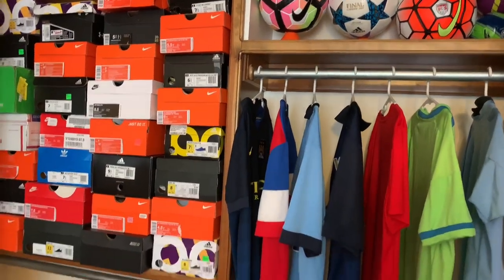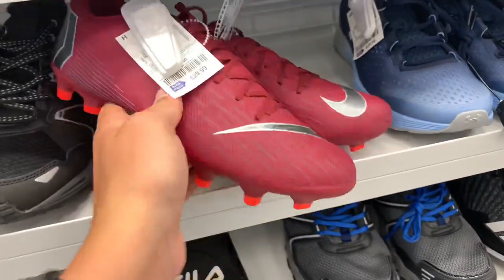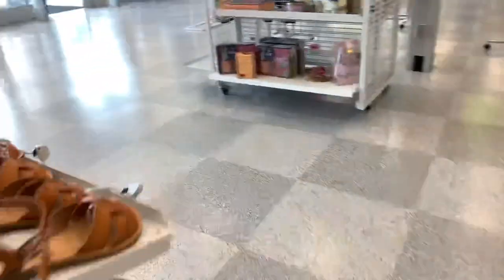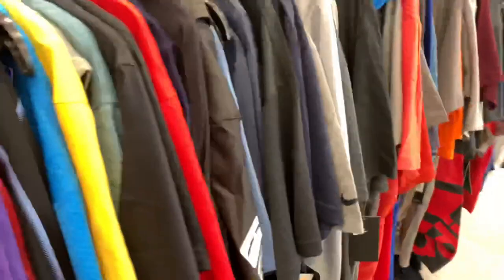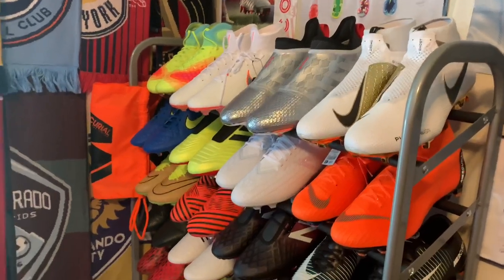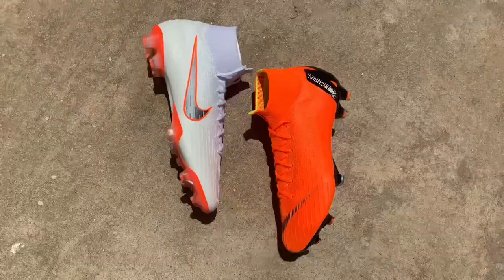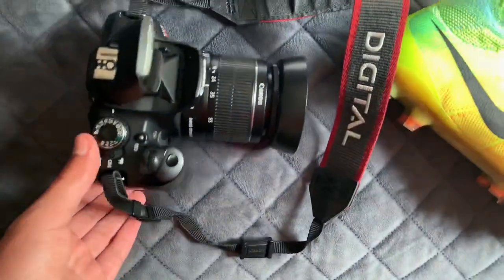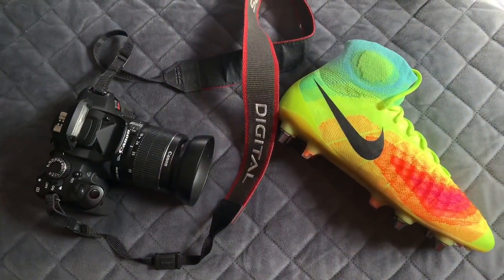How to take quality photos/Start an Instagram account! + CRAZY Cleat Hunt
Today I show how I take pictures for my Instagram account, @_cleatnation_. I go through my camera, background and products. I also go to Ross, Marshall’s, and Burlington to look for top-end cleats! I hope you guys enjoyed and learned a few things as well!